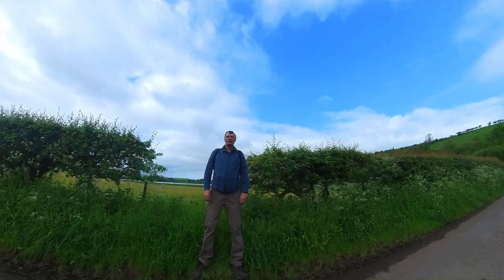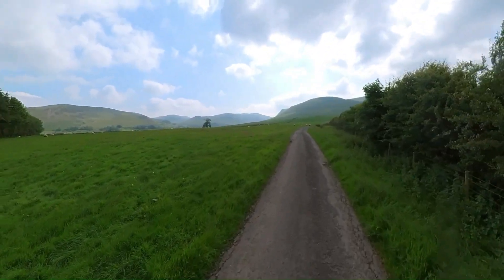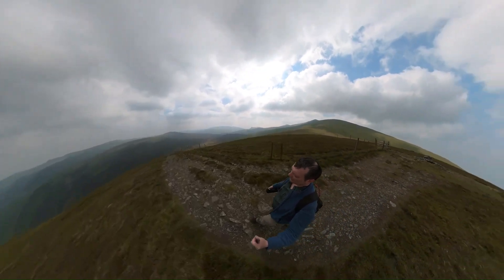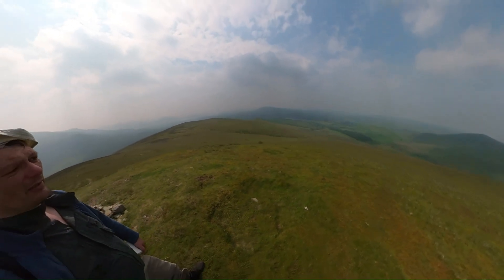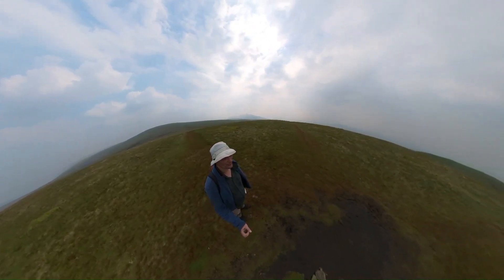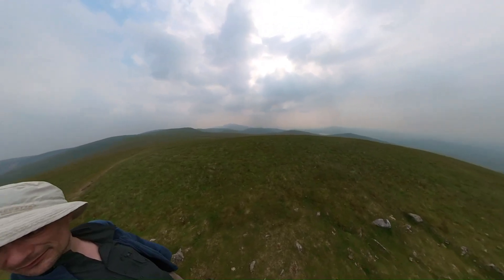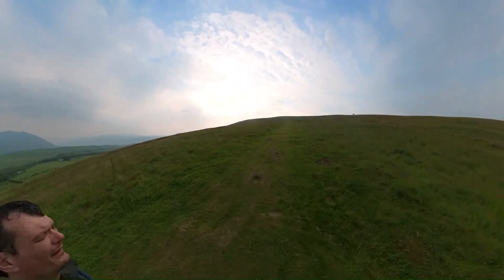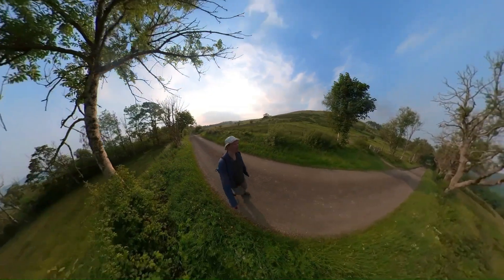Walking the Wainwrights. Walk No. 26 - Bakestall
Where I begin the exploration of the Northern Fells with another monster 19-mile walk, beginning with a long trek from Overwater to Bakestall followed by an equally long trek to Great Cockup. From there the return to Overwater was via Meal Fell, Great Sca Fell, Brae Fell and Longlands Fell, before a 3-mile epilogue to visit the little outlier that is Binsey.
PS. Apologies for the length of this one. This is actually the heavily butchered version, the initial 'director's cut' came in at well over 40 minutes!

Note: The heights of the fells as described in the commentary were taken from the Pictorial Guides. The heights on the captions are from Wikipedia, which is why there is some discrepancy. I guess AW didn't use Wiki when he wrote his guides...

Title Music: Joe's Ark by Ben & Jason